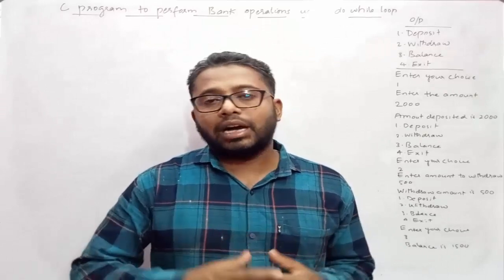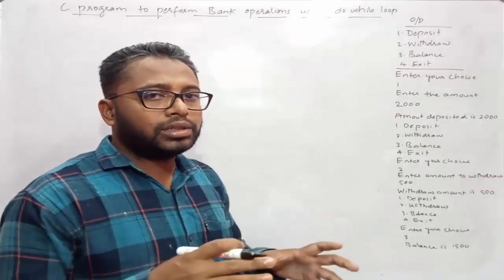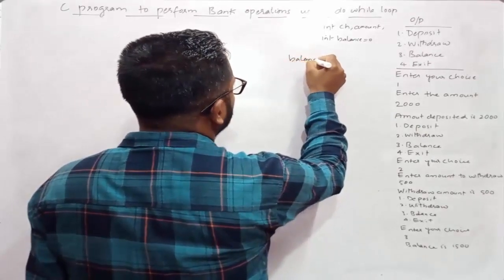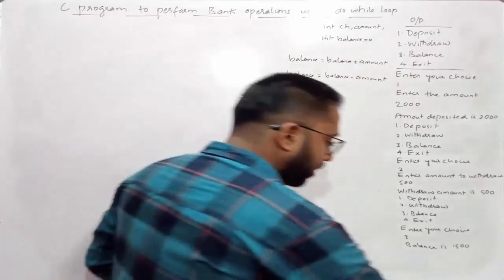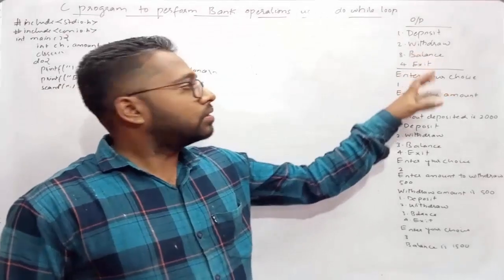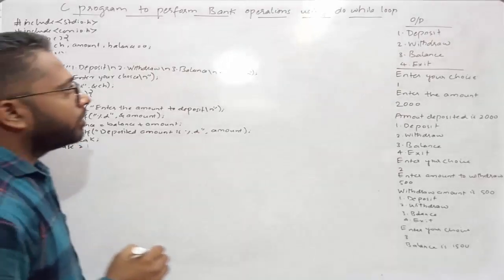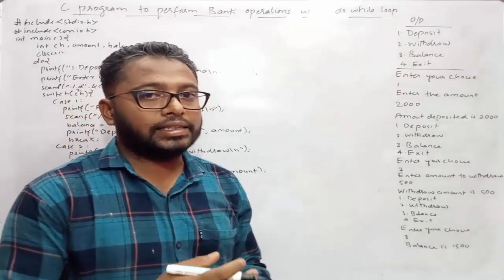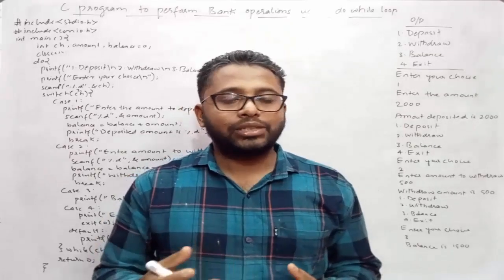How to write C program to perform basic bank operations using do while loop Part-28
How to write C program to perform basic bank operations using do while loop is a video tutorial for beginners.

How to write C program to perform basic bank operations using do while loop is a video tutorial for beginners to learn the basic and fundamental concepts of C programming. In this video we will discuss the following concepts such as,
How to write C program to perform basic bank operations using do while loop.
C program to perform basic bank operations using do while loop.
C program to perform deposit withdraw and check balance operations.
Bank program using C language.
Fundamental concepts of C programming with examples.
Easy way to understand C programming.
C program to perform bank transaction.